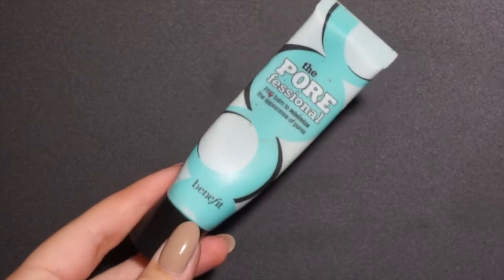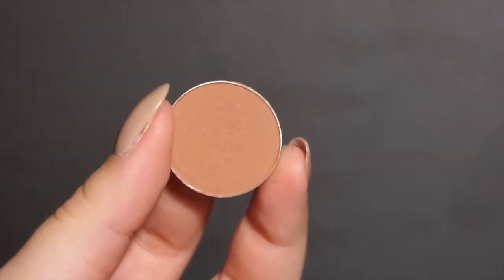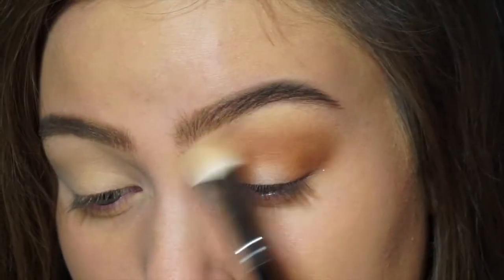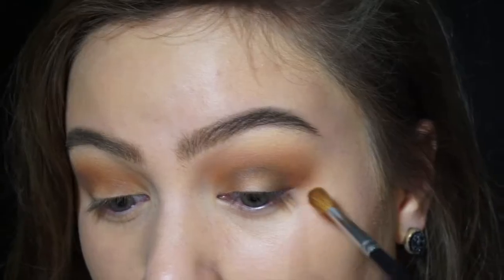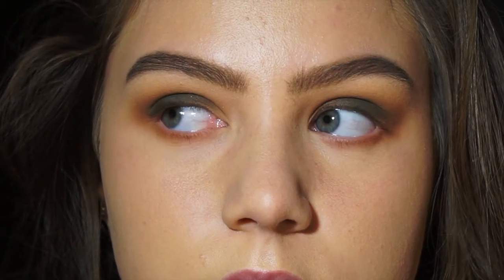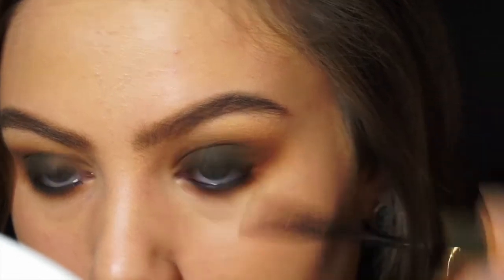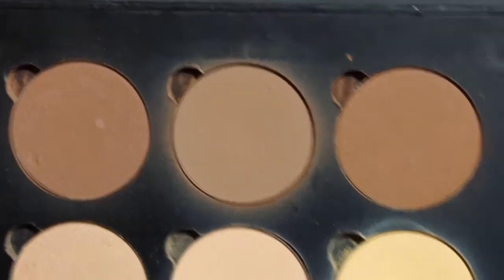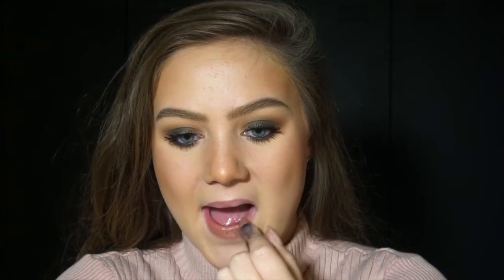Dark Green Easy-To-Do Smokey Eyes & Peachy Nude Lips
HEYYYYY! So I did a kind of makeup that's really different of what i usually do and I LOVE IT! I hope you will too! 😘
Products Used and Mentioned:
FACE:
Benefit Pore Sessional Primer
Bourgeois City Radiance Foundation in 02 Vanilla
Maybelline Instant Age Rewind in 21 Golden Beige
ABH Contour Kit in Vanilla & Banana
M.A.C. Studio Fix Powder in NC25
M.A.C. Mineralise Skinfinish in Gold Deposit
M.A.C. Powder Blush in Burnt Pepper
E.L.F. Highlight in Moonlight Pearls

EYES:
M.A.C Longer Paintpot in Soft Ochre
Rimmel Stay Matt Powder in Transparent
M.U.G. Eyeshadows in
-Frappé
-Dirty Martini
Clarins Eyeshadow Palette in 04
Clarins Waterproof Mascara in Black

LIPS:
Maybelline Lipstick in Truffle Tease or 930

Kill Paris - Tender Love
*Camera & Editing: Sony X6000 & iMovie